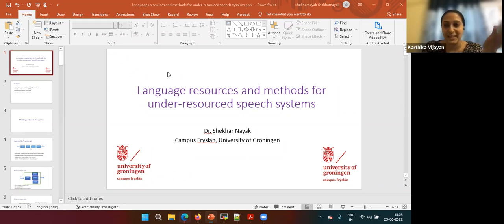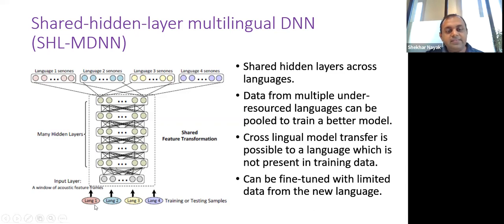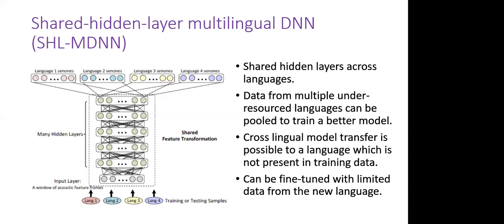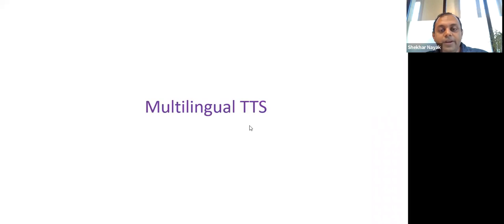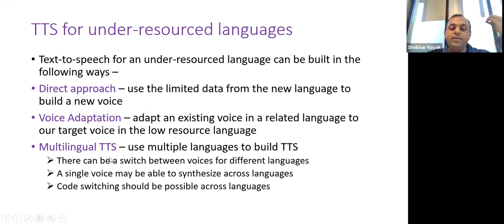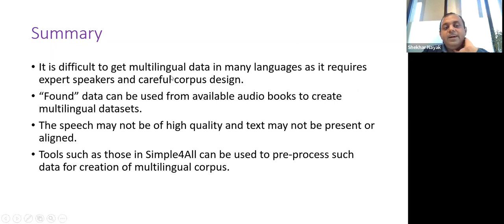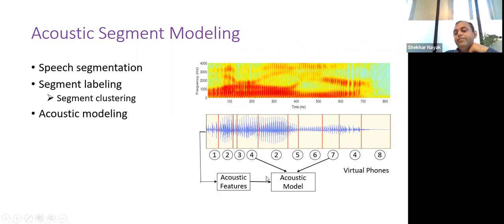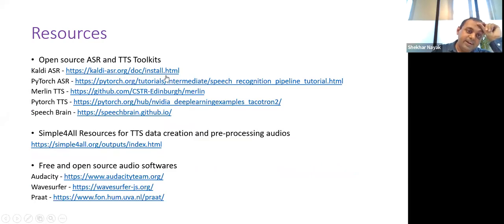Open language resources and strategies for building speech systems in under-resourced languages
Abstract – Building Voice AI for under-resourced languages is still a challenging scenario, particularly while addressing multilingual societies like India. In this talk, we will discuss available language resources, more specifically open and free-to-use resources, for Speech Recognition (speech-to-text) and Speech Synthesis (text-to-speech). We will also discuss data augmentation and multilingual acoustic modelling strategies to handle the scarcity of data for under-resourced languages. A short introduction to zero-resource speech processing will follow and how it can impact the development of speech technology in low-resource languages.

Speaker biography - Shekhar Nayak received his Ph.D. degree from IIT Hyderabad in 2019, M.Tech degree in Signal Processing from Centre for Applied Research in Electronics (CARE), IIT Delhi in 2011, and B.E. degree in ECE from CSVTU, Bhilai in 2009. He worked at Hewlett Packard Pvt. Ltd., Bangalore as a Technology Consultant from 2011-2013, as a research assistant at Institute for Infocomm Research (I2R), Singapore on multilingual speech recognition for low-resource Indian languages in 2015, and as Senior Chief Engineer at Samsung R&D Institute, Bangalore. He is currently working as an Assistant Professor of Speech Technology at Campus Fryslan, University of Groningen, Netherlands. His research interests include automatic speech recognition and zero resource
speech processing with applications to language identification, spoken term discovery, speaking rate estimation, etc.

Difficulty of the talk - Intermediate

Take away -

Resources and Methodologies for low resource speech processing.
Understanding zero resource speech processing.